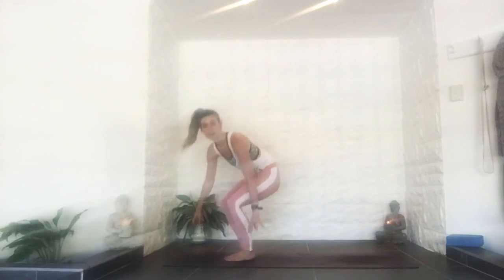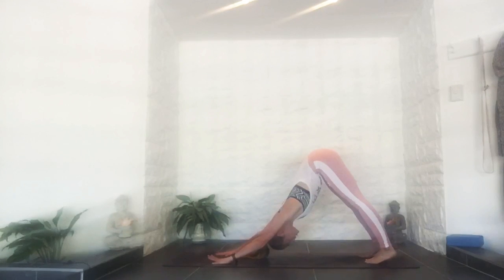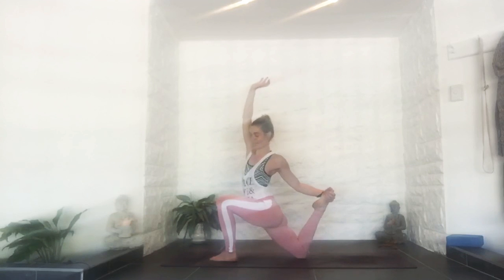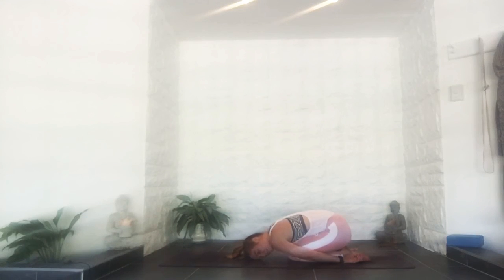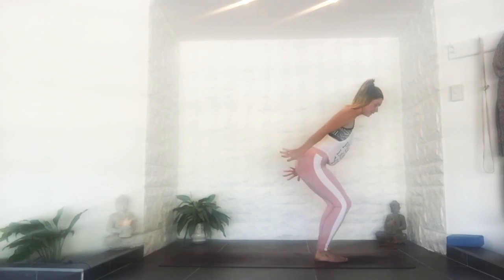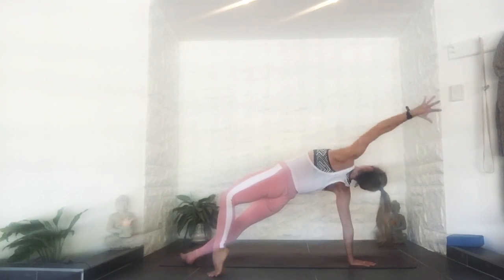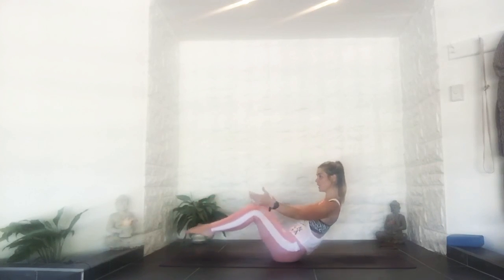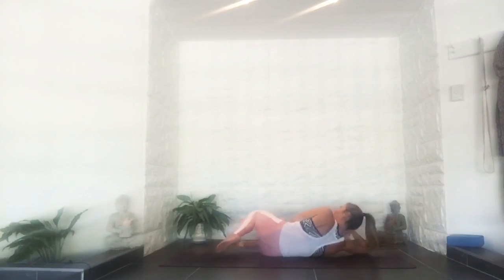Yess yoga dynamic flow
Core & back strengthening